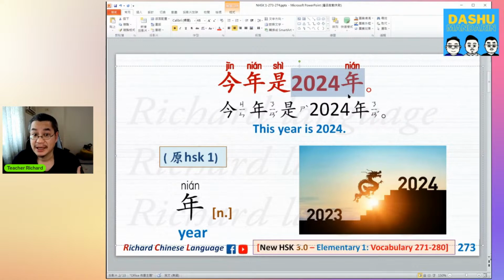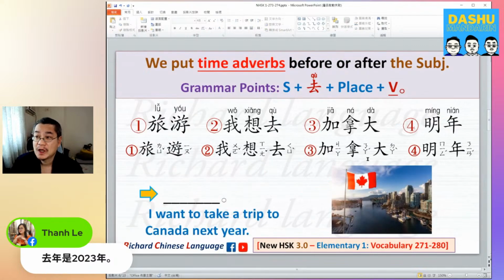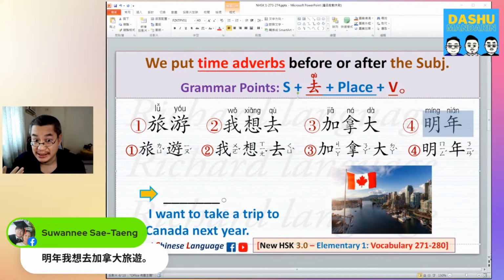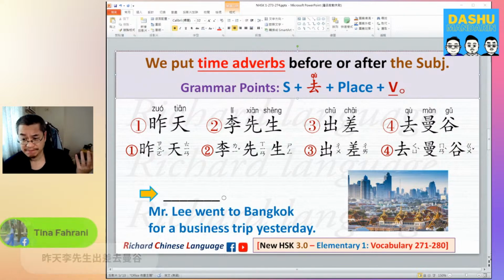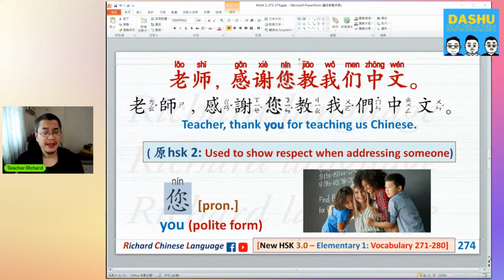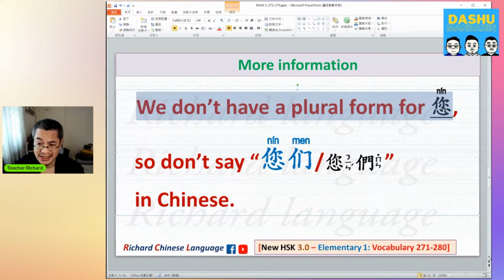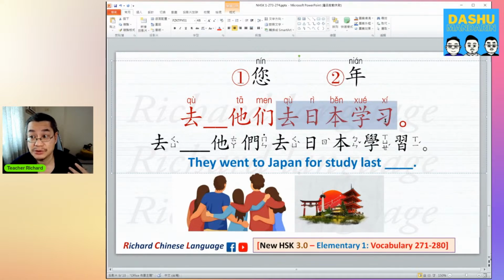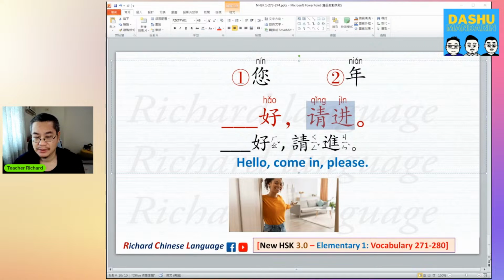[EP 909] New HSK 1 Voc 273-274 (Elementary): 年、您 || 新汉语水平3.0初级词汇1 || Join My Daily Live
New HSK 1-273: 年 [n.]
[原HSK 1]
年 (nián): "Year"
"年" refers to a unit of time representing a year.
今年是二零二三年。
Jīnnián shì èr líng èr sān nián.
This year is 2023.
New HSK 1-274: 您 [pron.]
[原HSK2]
您 (nín): "You" (polite form)
"您" is a polite form of the pronoun "你," used to show respect when addressing someone.
您的意见很重要。
您的意見很重要。
Nín de yìjiàn hěn zhòngyào.
Your opinion is very important.